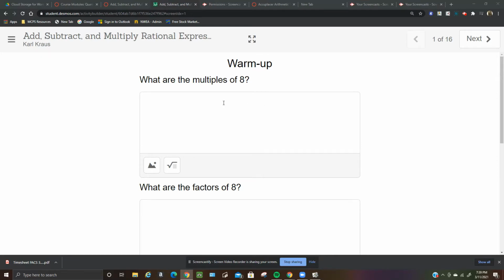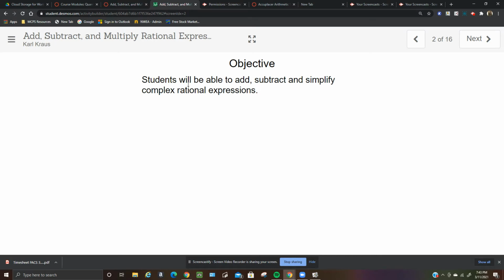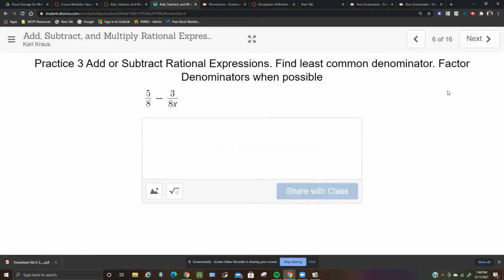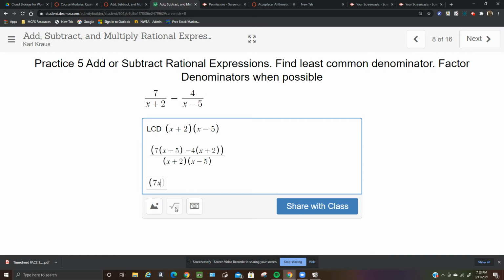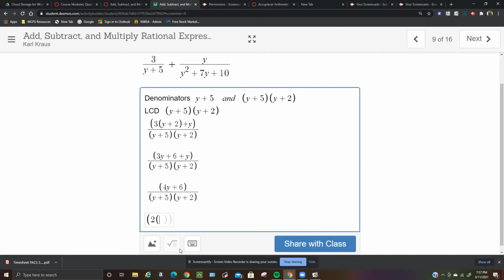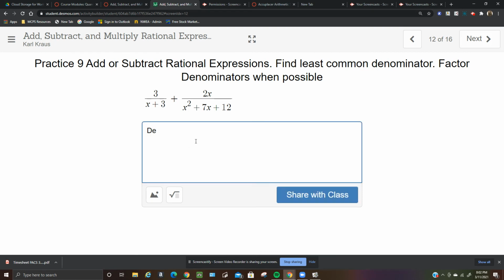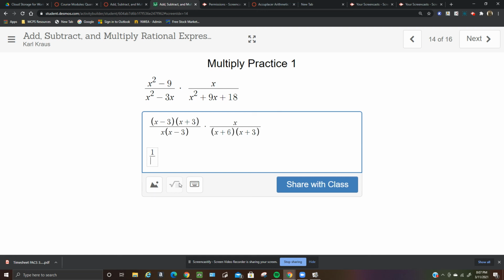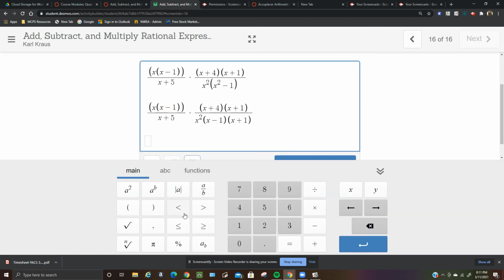Add,Subtract and Multiply Rational Expressions: Mar 11, 2021 8:12 PM